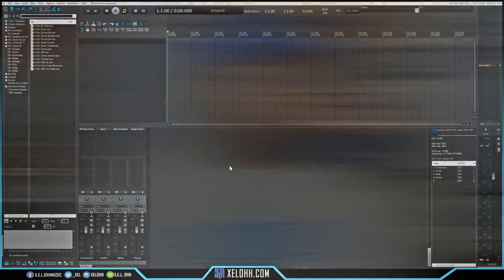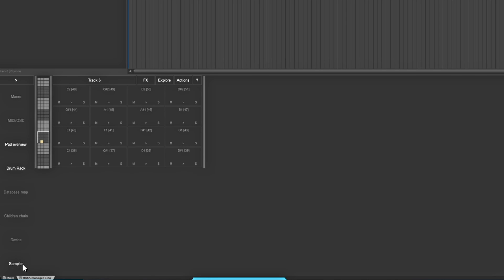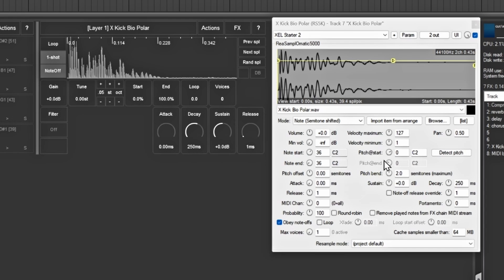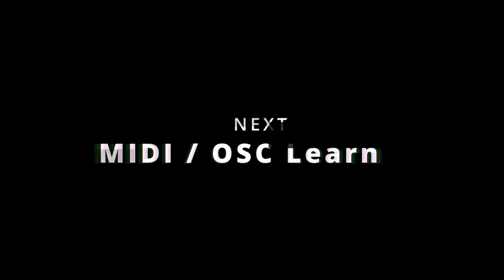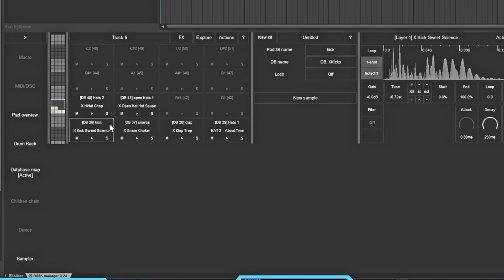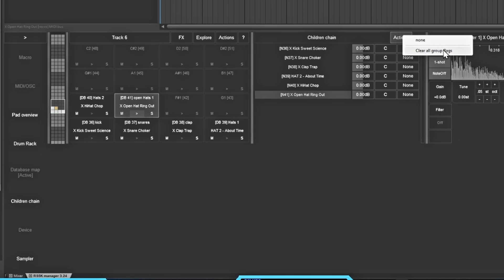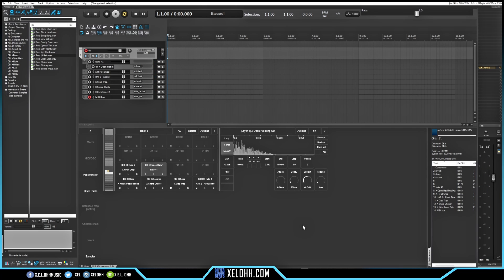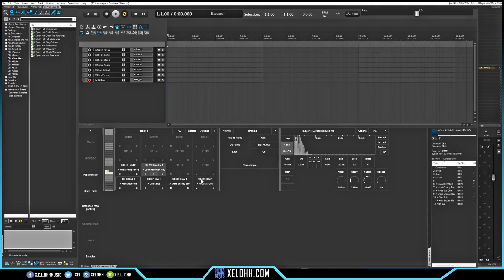How to Use MPL RS5K Manger in Reaper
Affilaite Links
Video Flow

0:00 Intro
1:08 Setting Up MPL Script in Reaper
2:30 Setting Up Samples in MPL RS5K Manager
3:17 How To Create A DataBase In Reaper
4:37 How To Drag And Drop Samples in MPL RS5K Manager
6:24 How to Use Macros in MPL RS5K Manager
7:59 How To Use MIDI OSC Learn in MPL RS5K Manager
9:21 How to Use DataBase Map in MPL RS5K Manager
11:51 How to Use Children Chain in MPL RS5K Manager
12:59 How to Use Device in MPL RS5K Manager
13:50 How to Save MPL RS5K Manager as Template in Reaper
14:55 How to Setup DataBase Map in MPL RS5K Manager
18:07 Outro